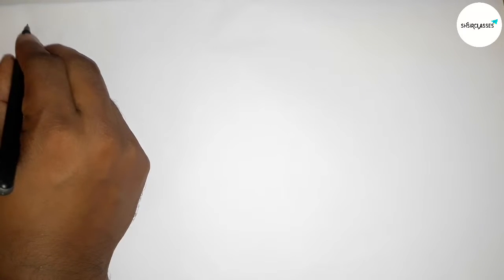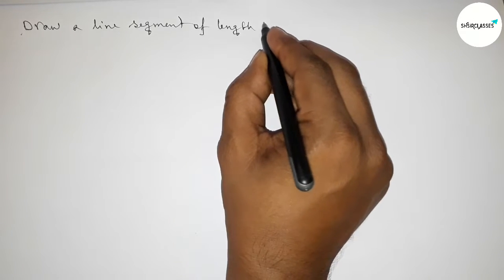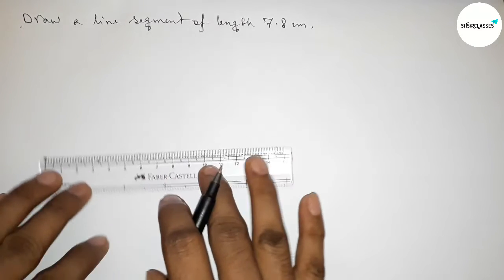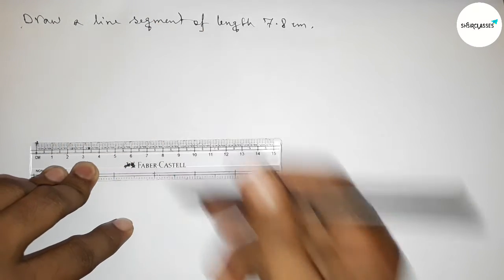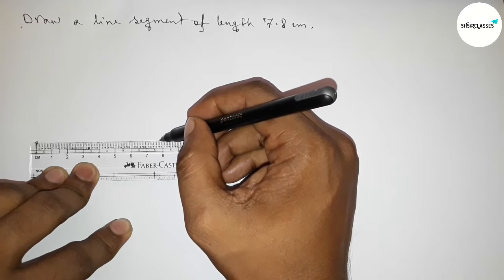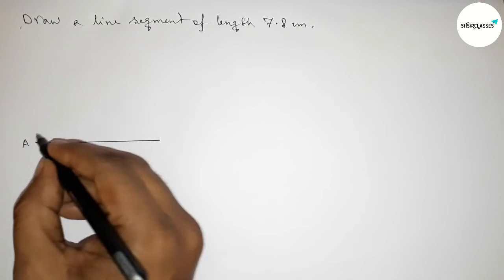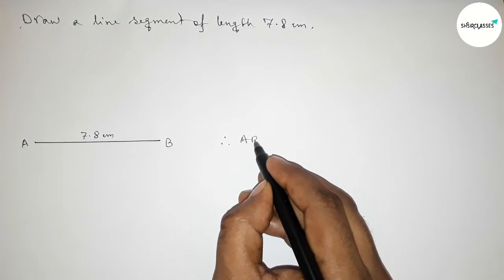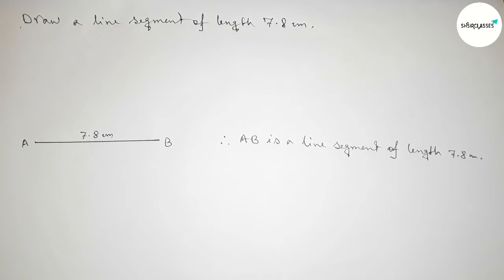How to draw a line segment of length 7.8 cm.shsirclasses.